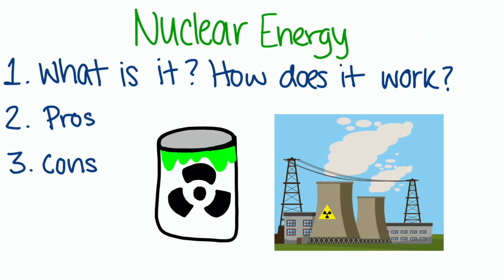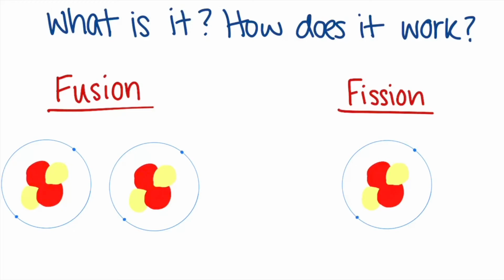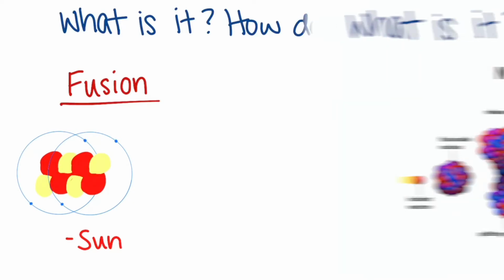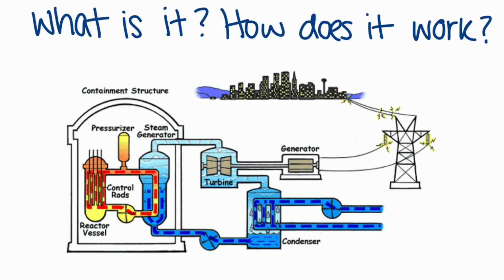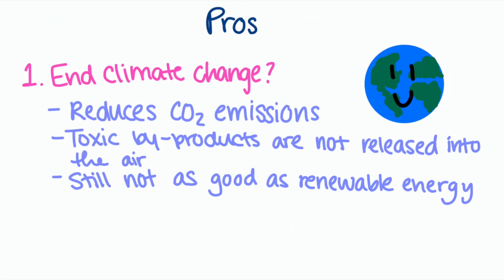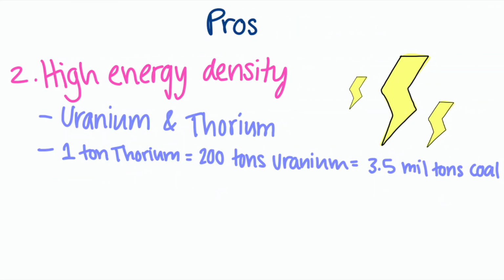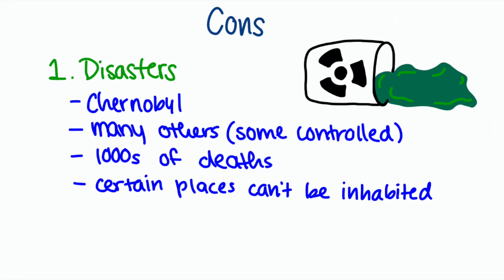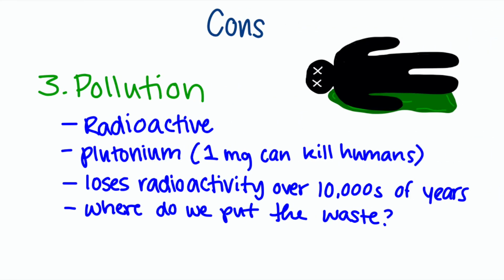Will Nuclear Energy Turn Us All Into Superheroes?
Hi Everyone!

This video is about nuclear energy. I hope you enjoy it! Also, I realize I said "positively charged magnets" towards the beginning of this video, which doesn't make any sense. My bad!

Sydney :)